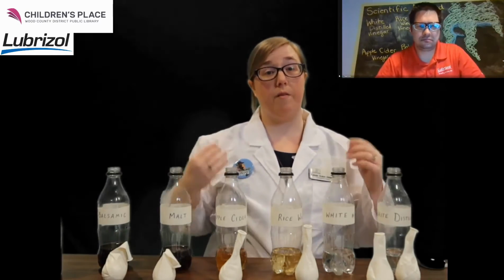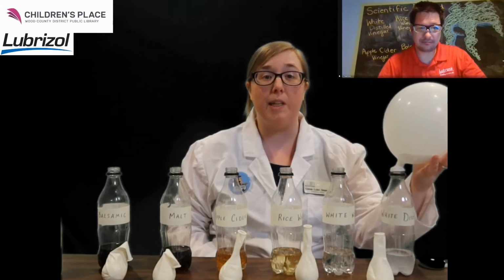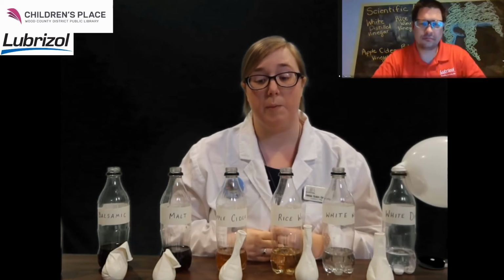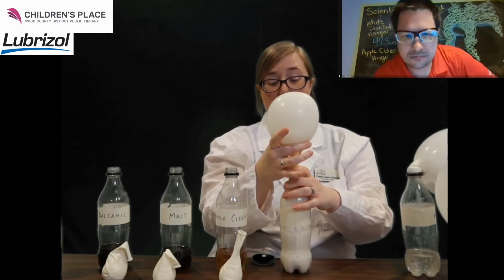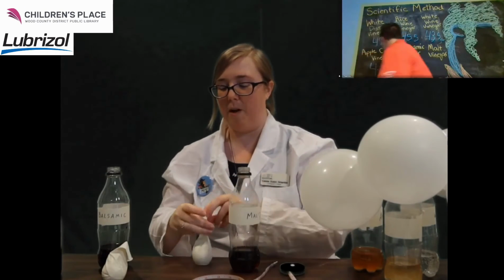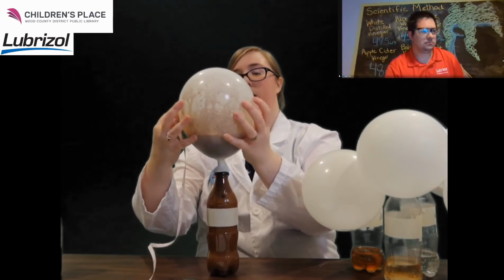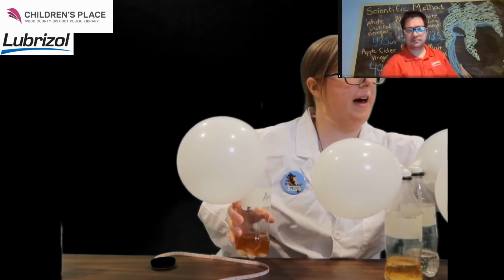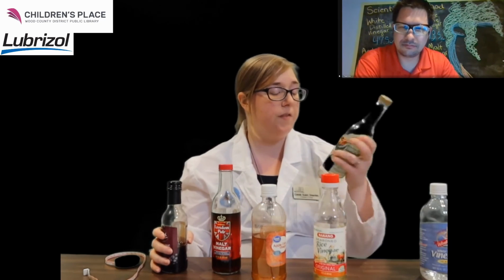WCDPL Summer STEM with Lubrizol: Vinegar, Baking Soda, and Balloons!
Cassie from WCDPL and Todd from Lubrizol team up for Summer STEM to answer the question: How do different kinds of vinegar react with baking soda?